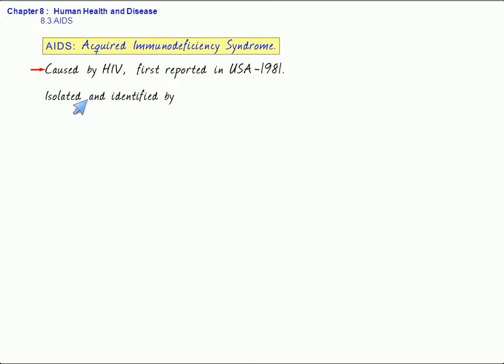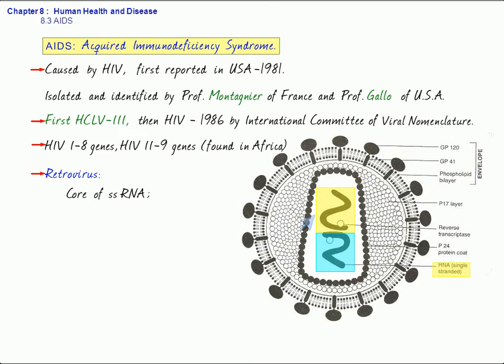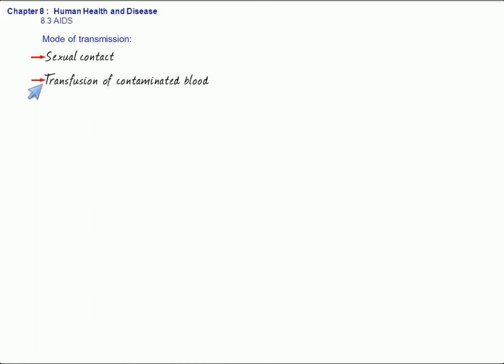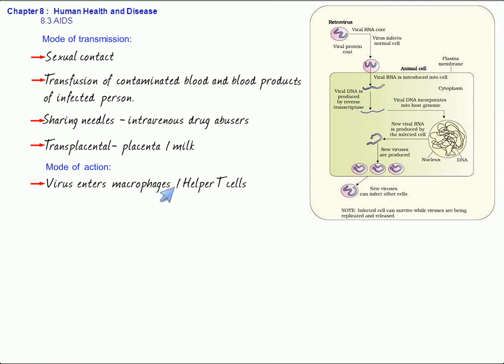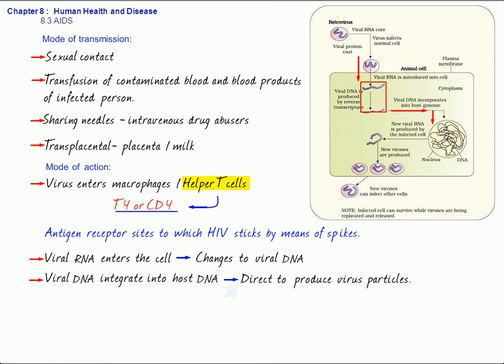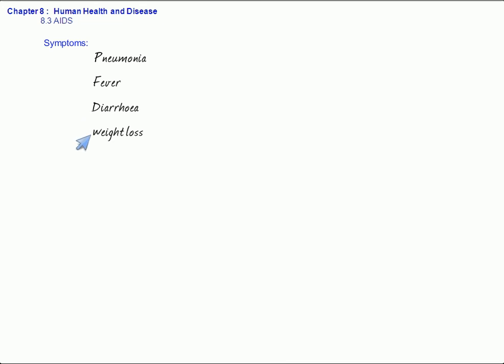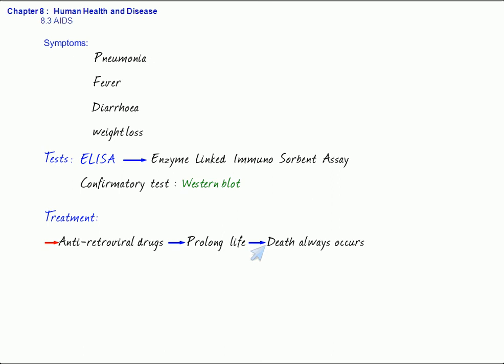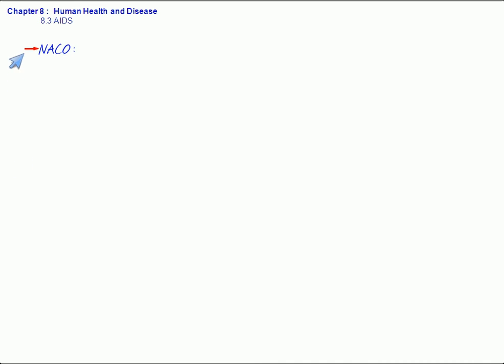CBSE (Biology): Human Health and Disease - AIDS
Human Health and Disease: AIDS (for more content of CBSE XI and XII